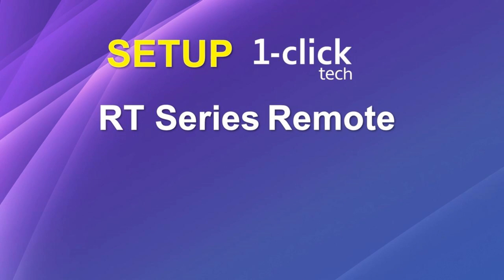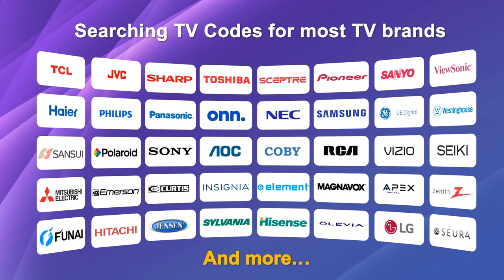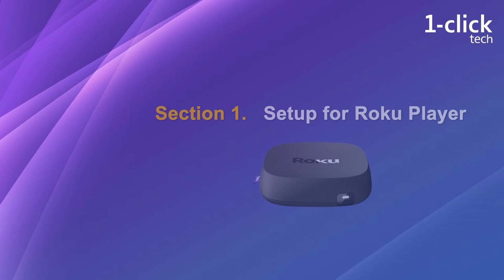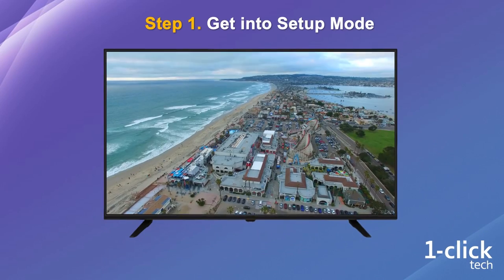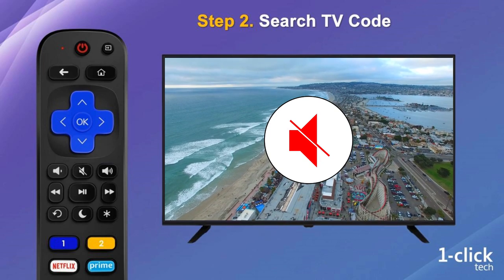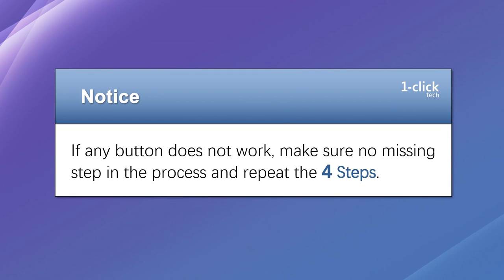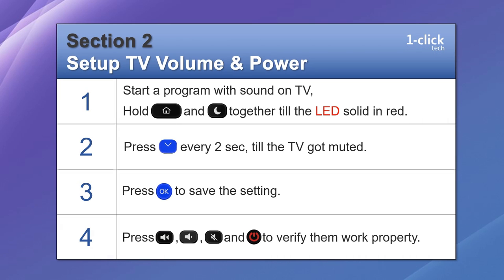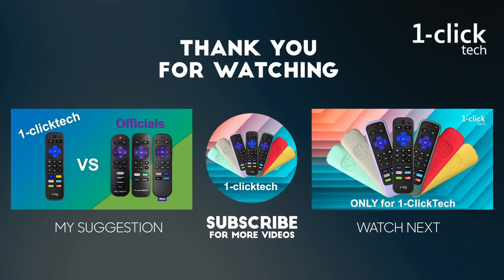Setup 1-clicktech RT Series Remote for Roku Player and non-Roku TV by Searching TV Codes (Updated)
Are you facing difficulties in setting up your 1-clicktech remote for your Roku player and TV? In this video, we will guide you through the easy steps to set up your 1-clicktech remote for your Roku box and non-Roku TV. This setup by searching for TV codes is available for most TV brands, and we will show you how to do it.

00:00 Intro
00:35 Setup for Roku Player
01:21 Setup TV Power Button & Volume Buttons

*Setting up Roku Box:
1. Turn on your Roku box and TV, ensuring there are no obstacles between the remote and devices.
2. Hold down the Home button and Asterisk button on your 1-clicktech remote until the LED turns solid red.
3. Press the OK button.

*Setting up TV Buttons by Searching TV Code:
1. Start a program with sound (like news or music) on your TV.
2. Hold down the Home button and Sleep button (with a moon symbol on it) on your 1-clicktech remote until the LED turns solid red.
3. Press the Down Arrow button (not Volume Down) for 2 seconds every time until your TV is muted. Note: You may need to continue pressing it until TV got muted (depending on your TV brand).
4. Once your TV is muted, press OK to save.

*Verifying TV Button Functionality:
1. Test the Volume Up/Down, Mute, and Power button on your 1-clicktech remote to ensure they work properly.
2. If any button does not work, repeat steps 2-4 of setting up TV buttons section.

Our team is glad to assist you and ensure that you have a seamless experience with your 1-clicktech remote.